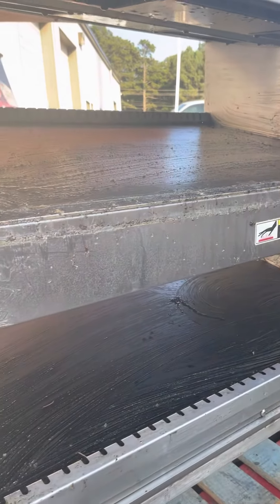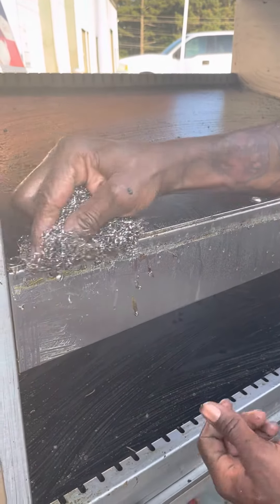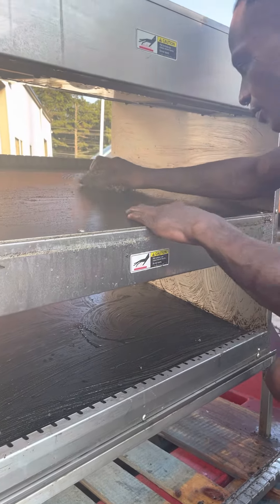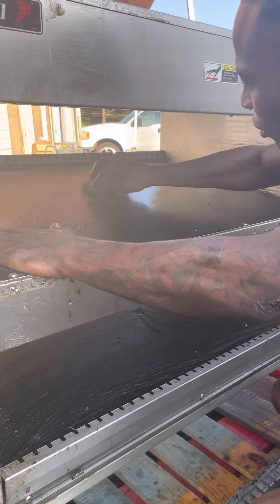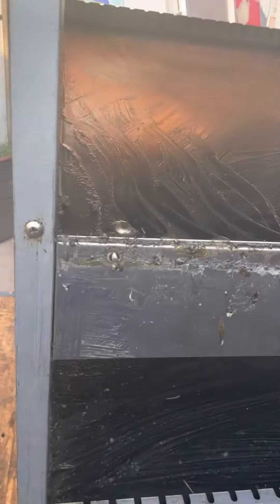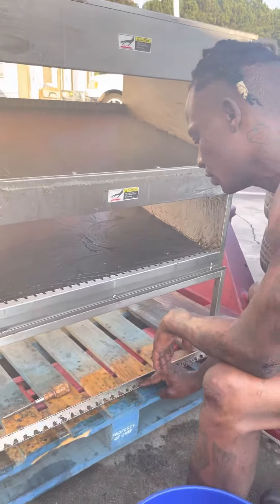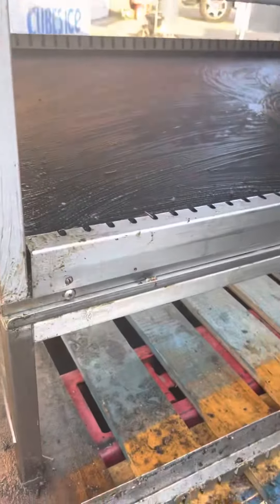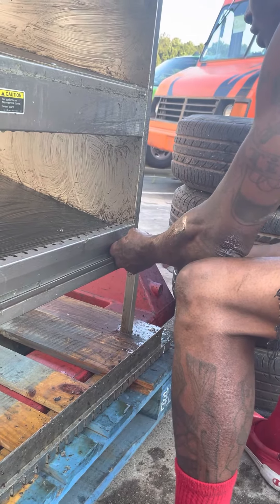Rich Stillll cleaning Restaurant Equipment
Cleaning dirty Chick fil a Sandwich warmer.